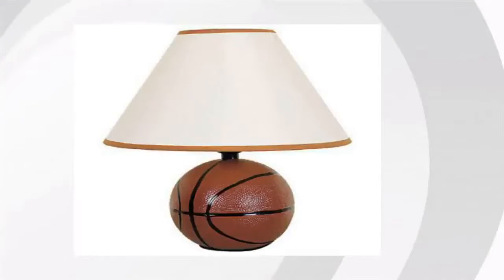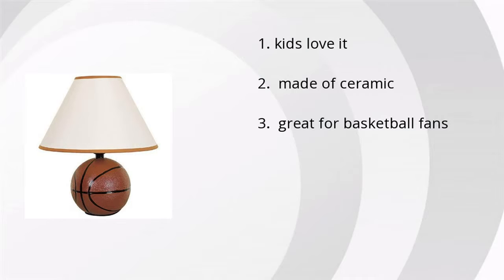Accent Ceramic Basketball Lamp Review Summary Video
Product name: Accent Ceramic Basketball Lamp